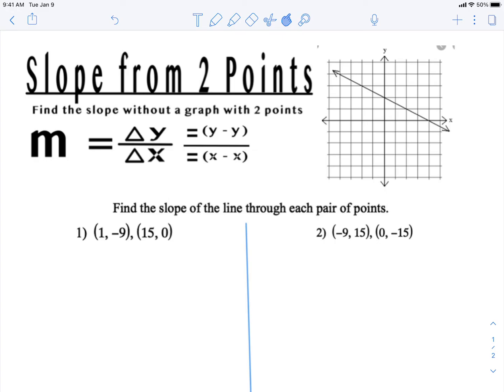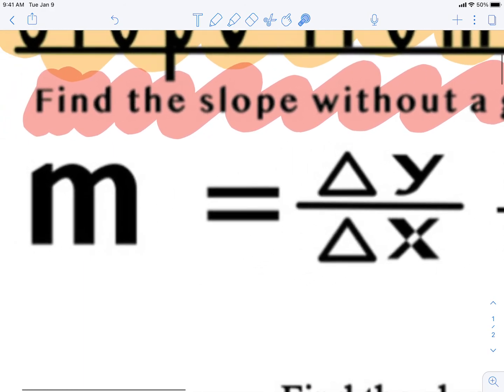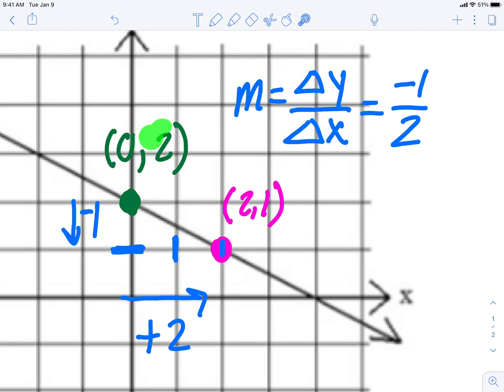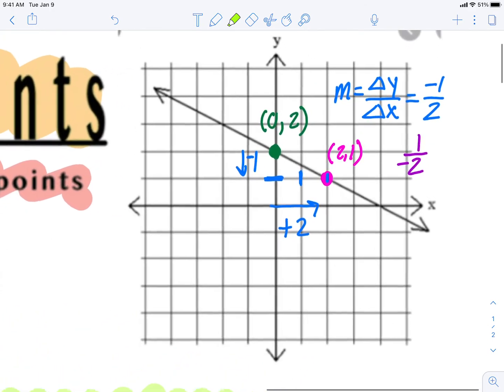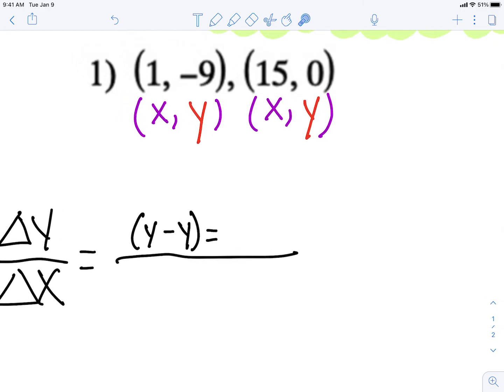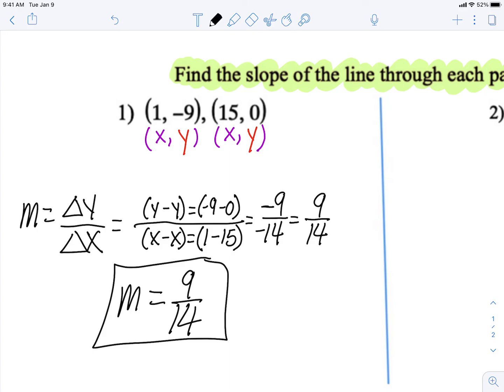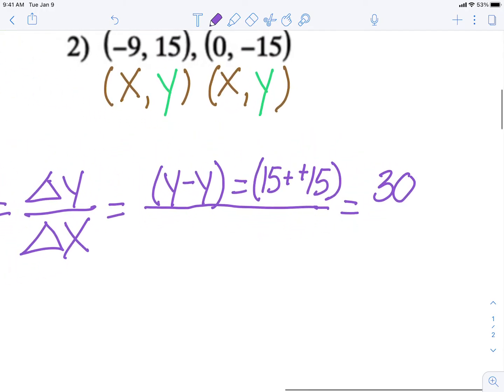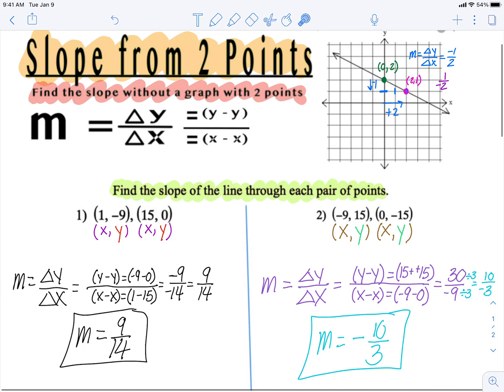Slope from 2 Points VIDEO LESSON